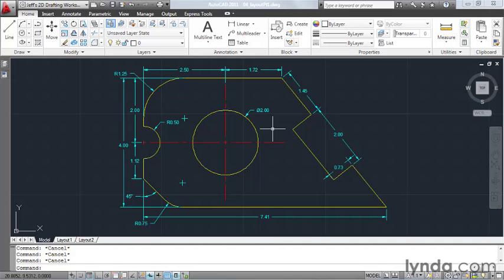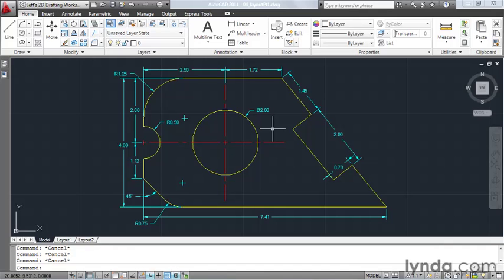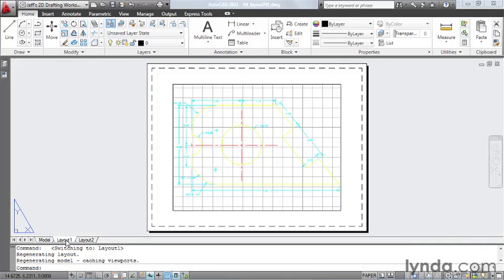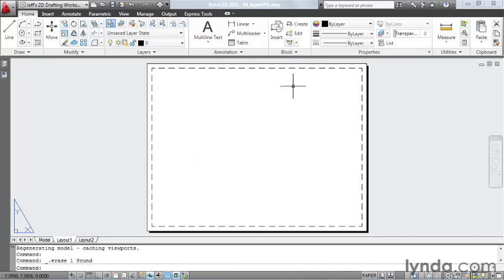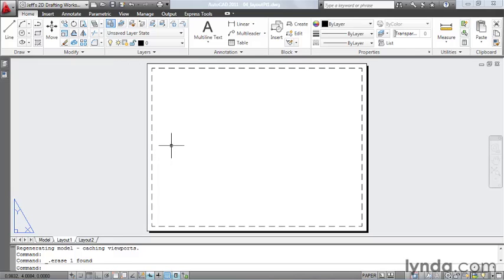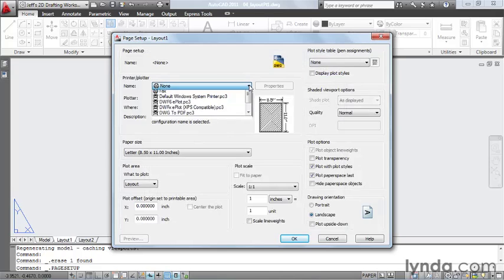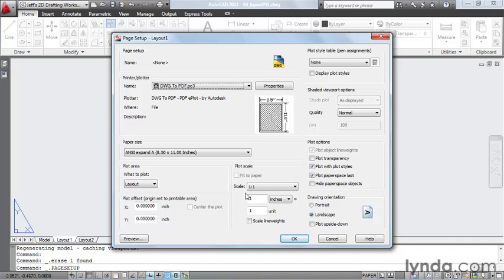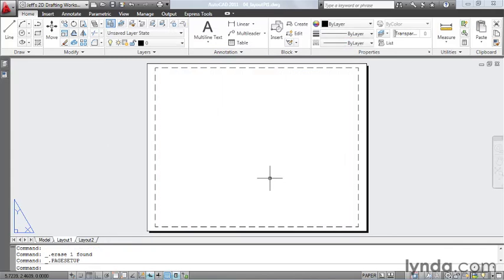1504 Creating a layout pt 1 Choosing a paper size